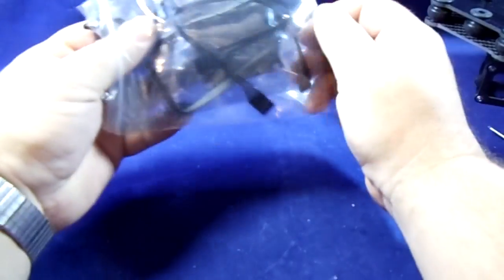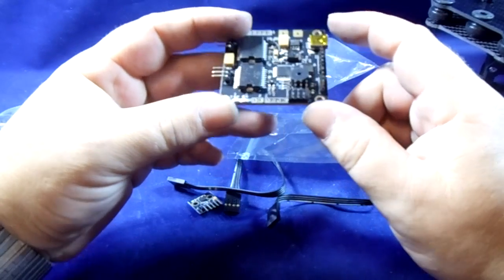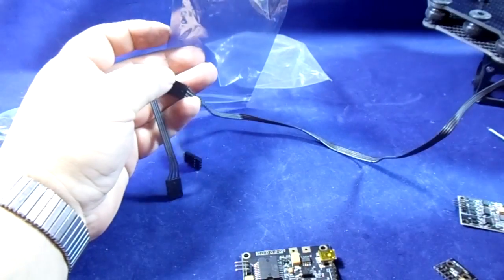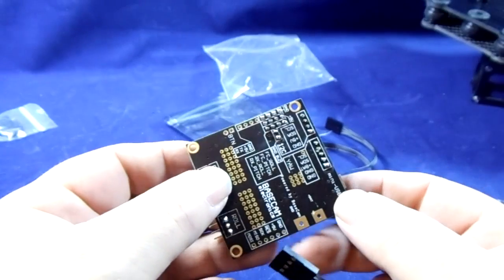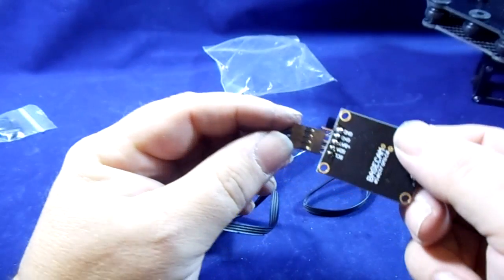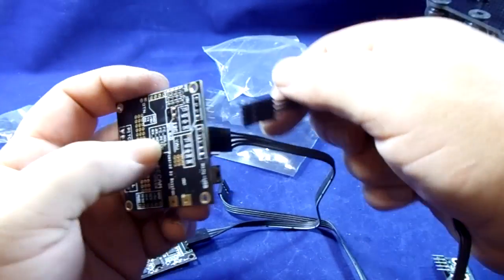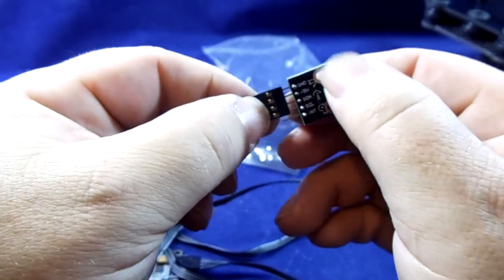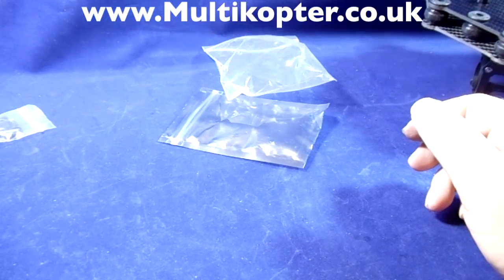DYS Brushless Controller with Battery Alarm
Hi guys just a small video to show you the new brushless gimbal controller from DYS, this one has the battery alarm on board. I have tested this and it works also shows in the new GUI SimpleBGC_GUI_2_3b4.